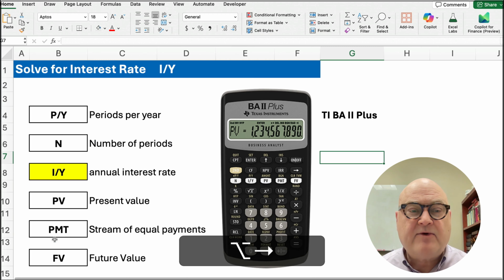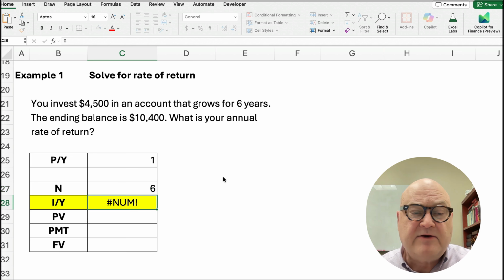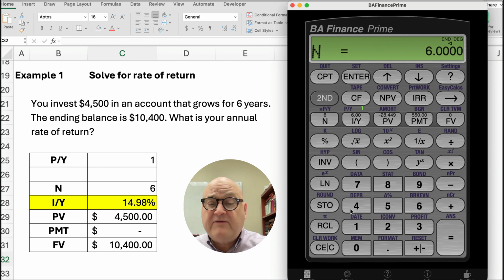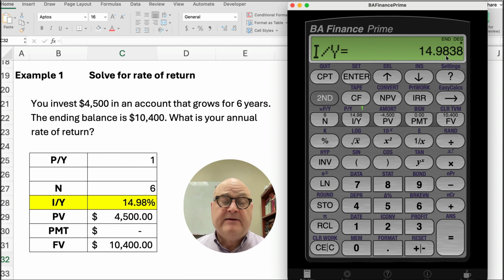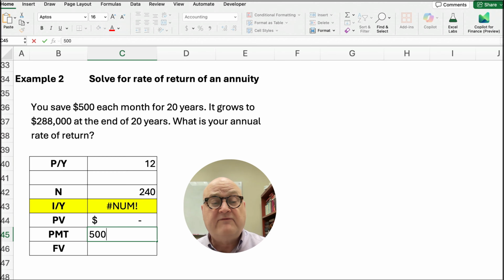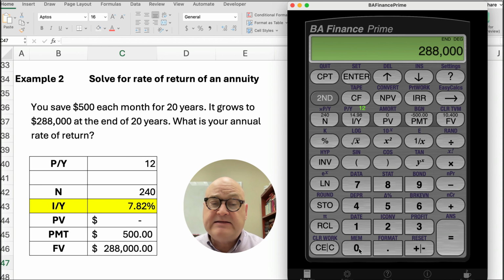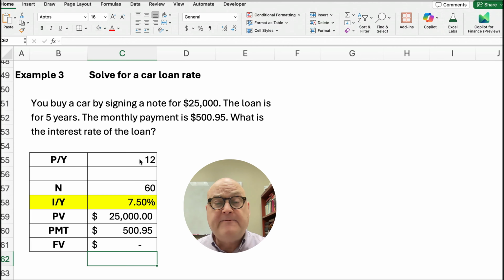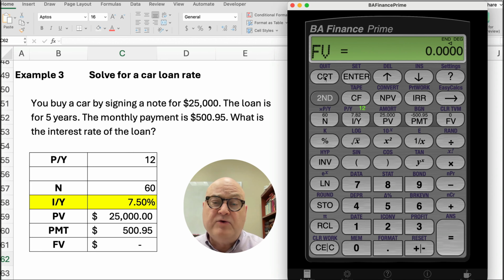BA II Plus Interest Rate Calculation | 3 Real Examples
💰 Want to learn how to invest for beginners? This video shows you how to solve for the interest rate using your **BA II Plus** financial calculator. We walk through three examples to demonstrate **calculating interest rates**, including for an **annuity.**

Understanding **time value of money** is important.

SEE ALSO

ACCOUNTING BASICS

EXCEL BASICS

FINANCE BASICS

INTERMEDIATE ACCOUNTING

MY GEAR

12/21/2025